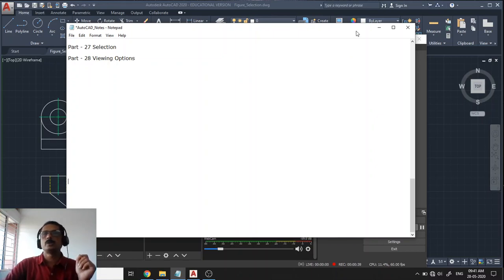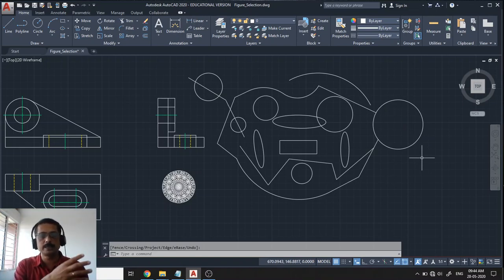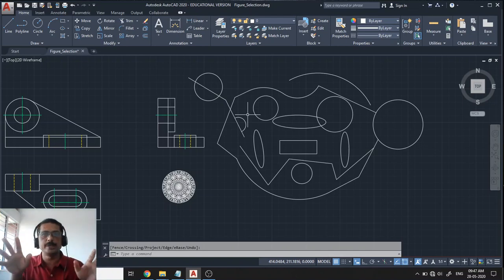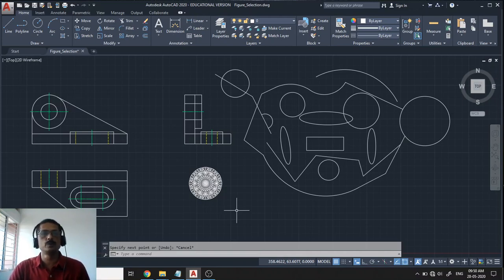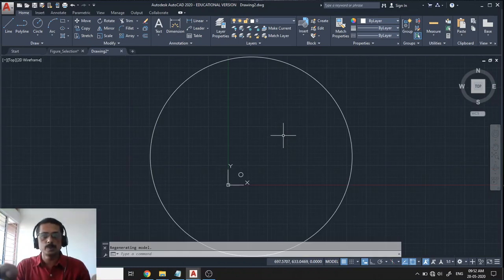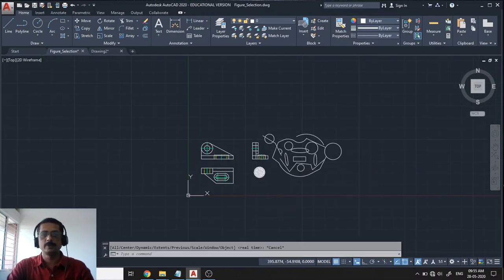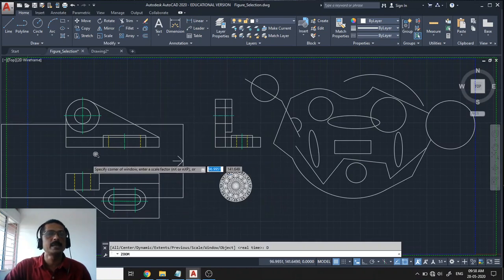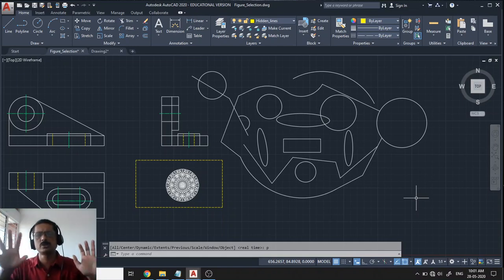Fden3210 Part 28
Pan and Zoom